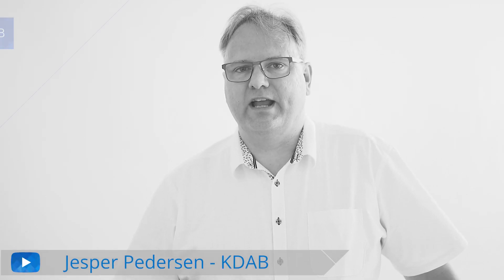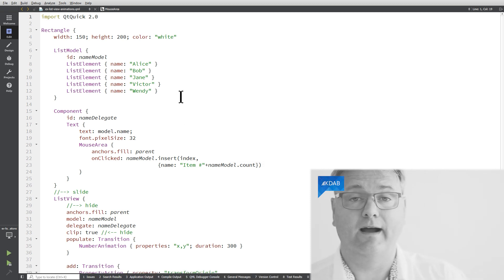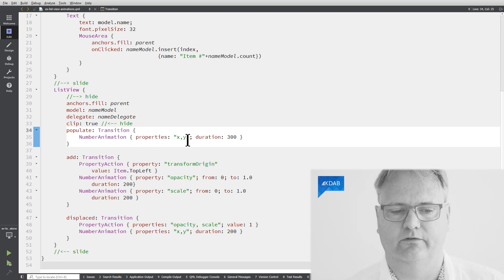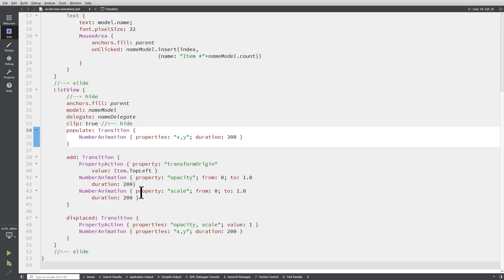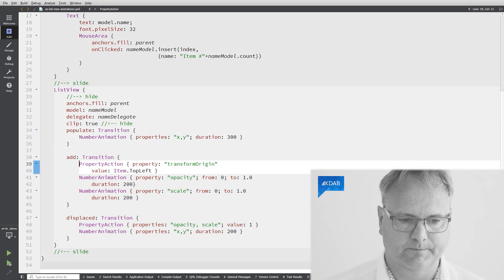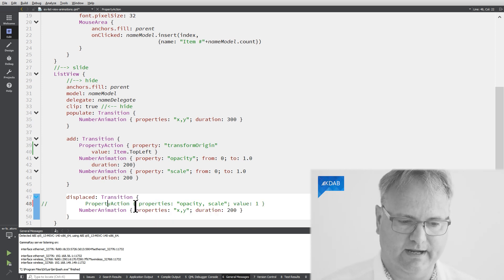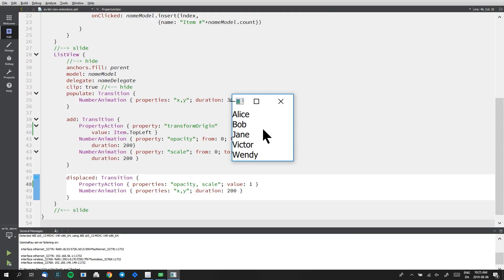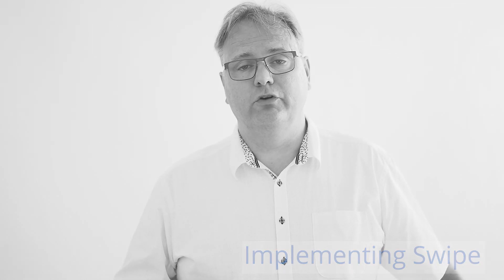Introduction to Qt / QML (Part 33) - Animations in ListView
We are just in the middle of this module and still explaining everything about our friend ListView. This time we will discuss ListView's built-in capabilities for animations.

The idea is pretty simple: when a ListView is populated, or entries are added or removed to the model, etc., ListView can automatically trigger animations on the affected items. All we need to do is actually specify a Transition, which will run on certain conditions. There is just one important caveat to understand. That is, these animations may get interrupted mid-way if an item has to undergo multiple transitions; we will see the implications of this by end of the video.

If you want to catch up with states and transitions, go back just a few videos in this video series, and watch